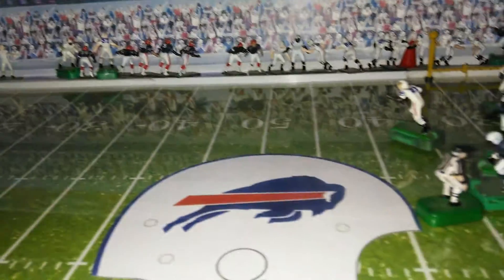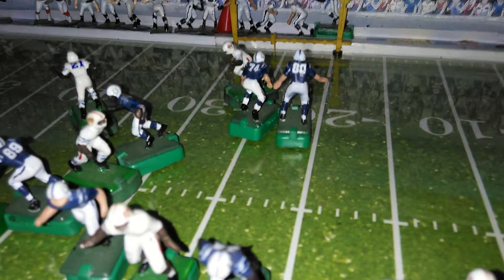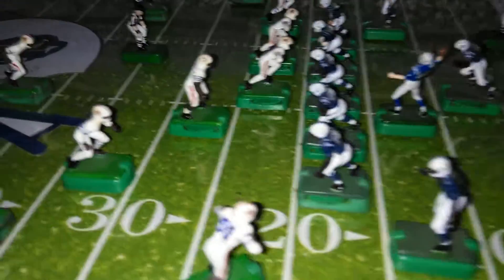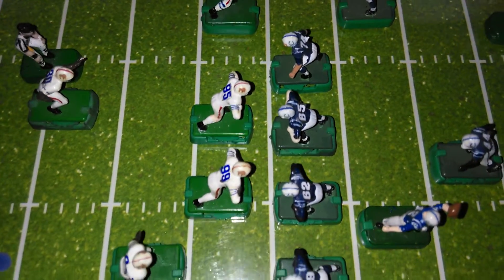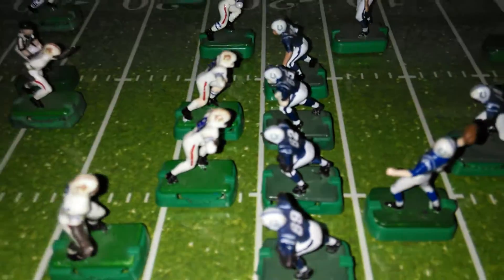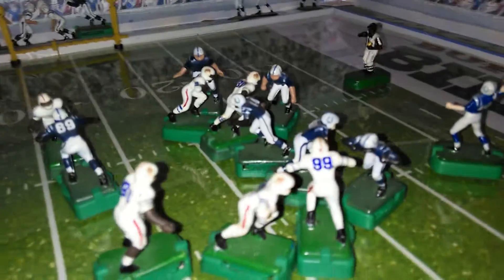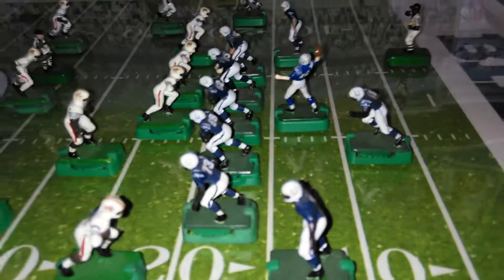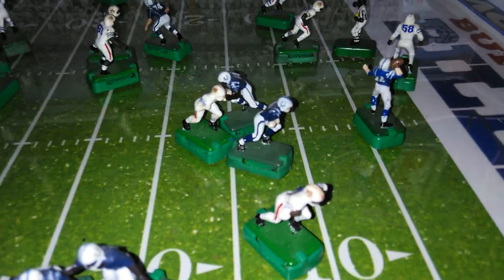TRU ACTION EFL #2 pt2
Calling plays